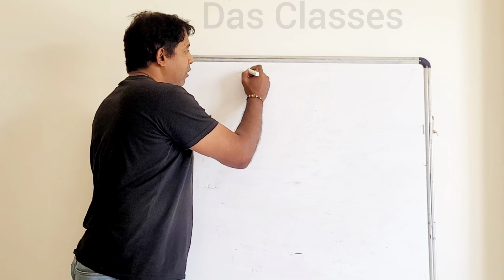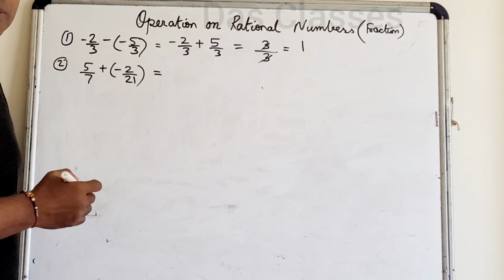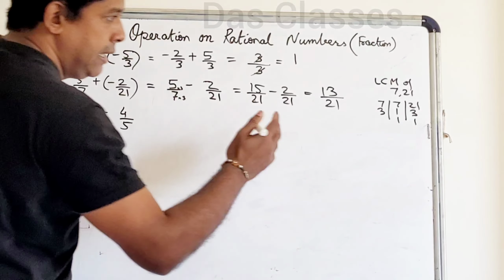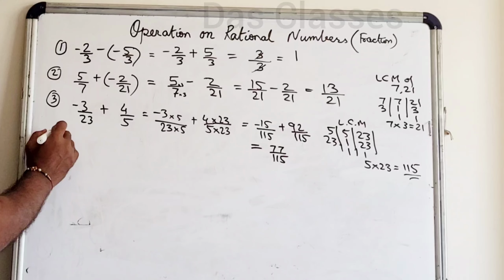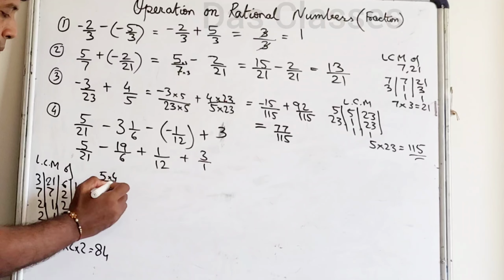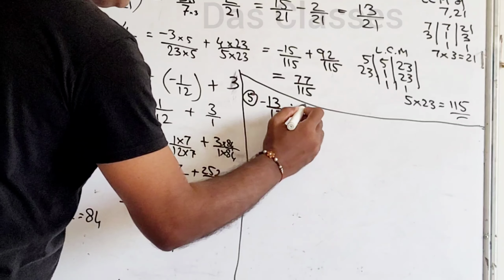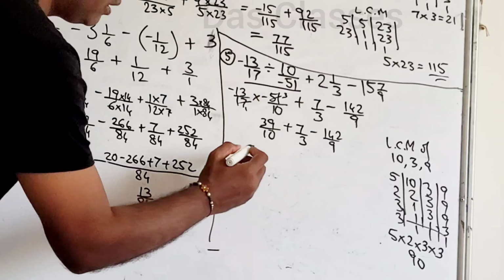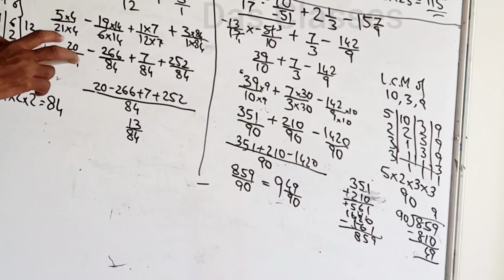Maths Made Easy|Operations on Rational numbers in easy way| Easy method of solving Rational numbers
The video is about solving operations on rational numbers taking all the possible examples so that you are confident in solving them